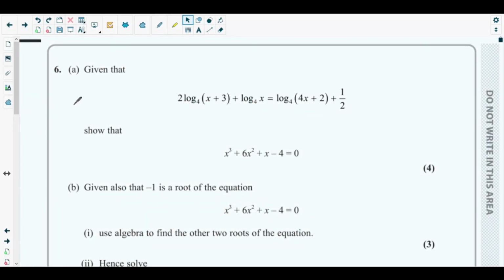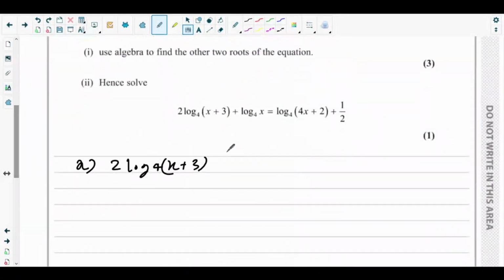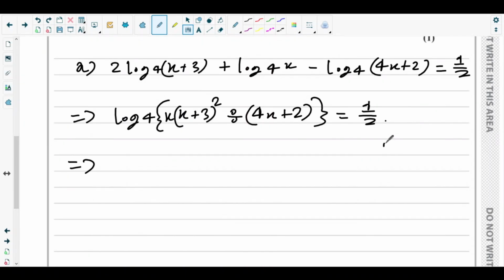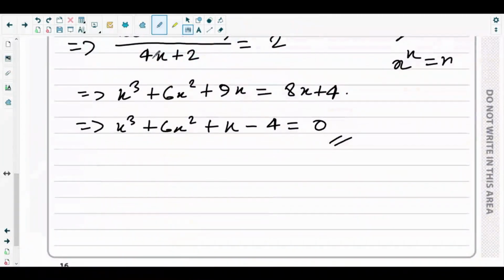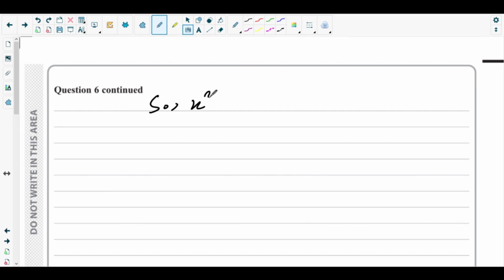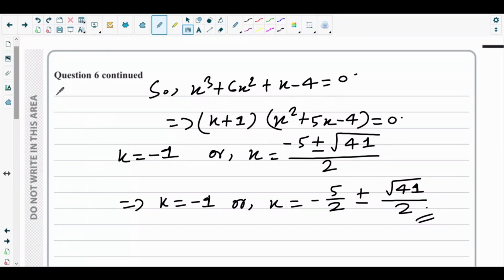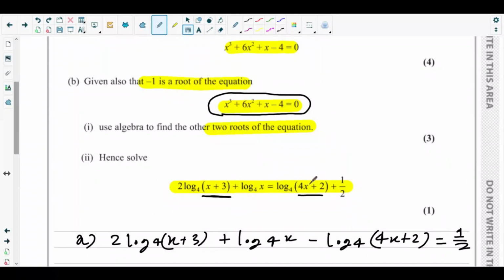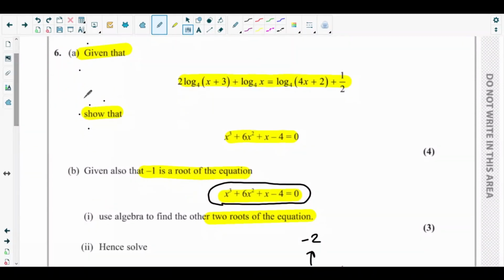Edexcel A Level pure Mathematics-2 (p2) January 2024 Question-6 Solved | Detailed Explanation